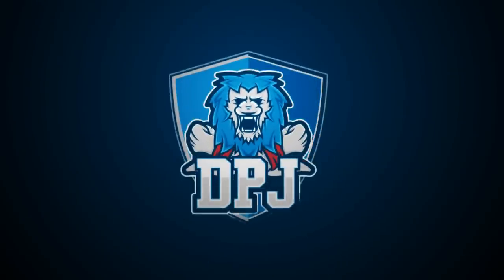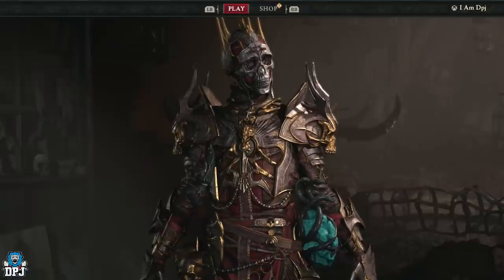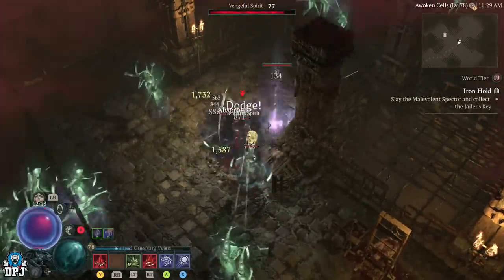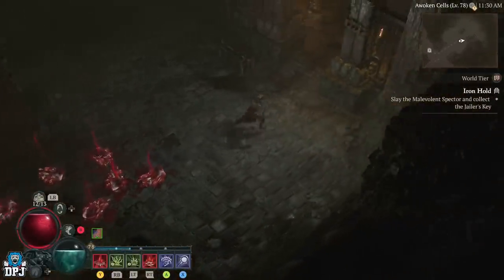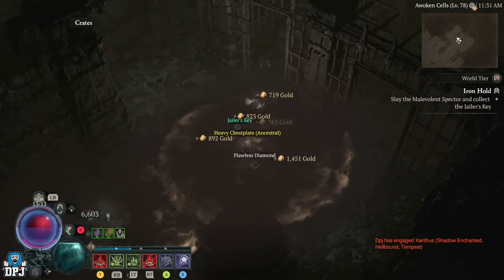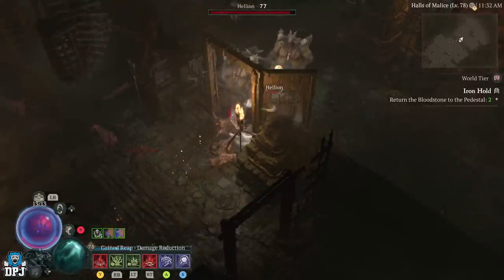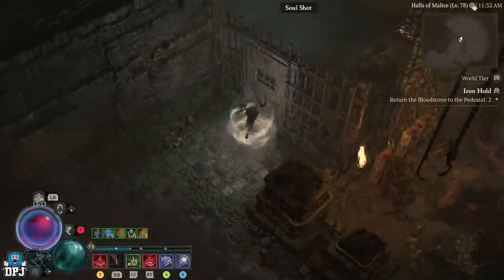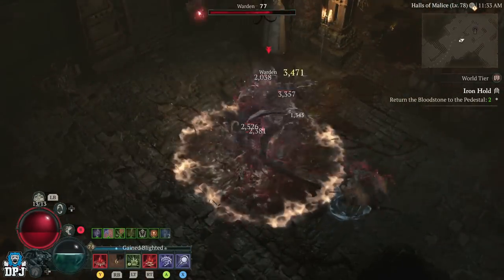Diablo 4: DDOS ATTACKS Revert INSANE XP & LEGENDARY Dungeon Farms? - TEST & RESULTS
According to @RoyalkubsTV the DDOS attacks on the Blizzard Diablo 4 servers have contributed to Blizzard having to revert patches to pre "Dungeon Nerfs", we try & test this with the legendary Iron Hold Dungeon.